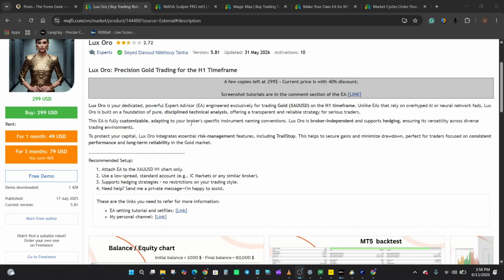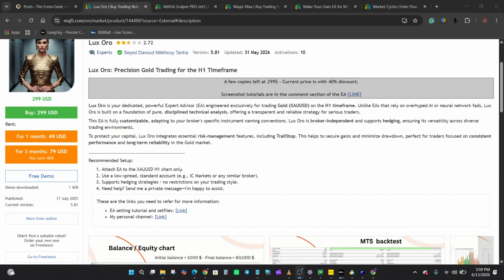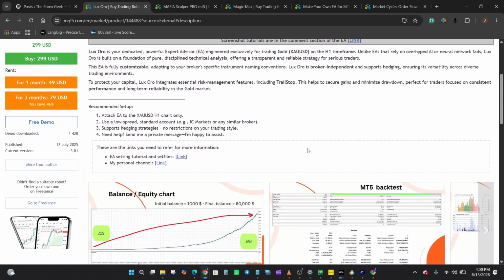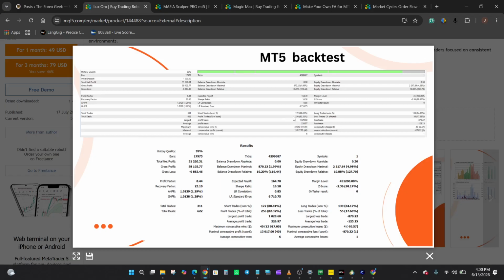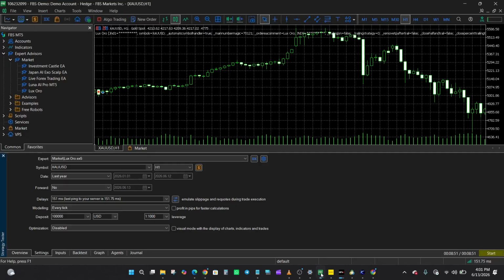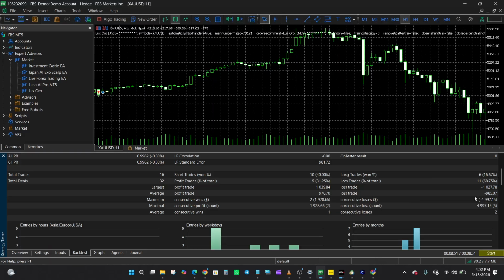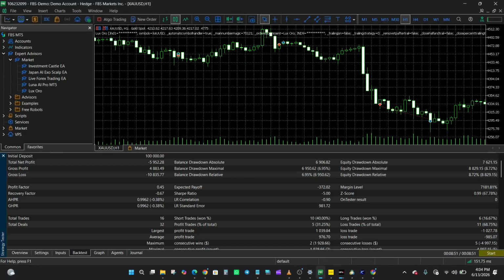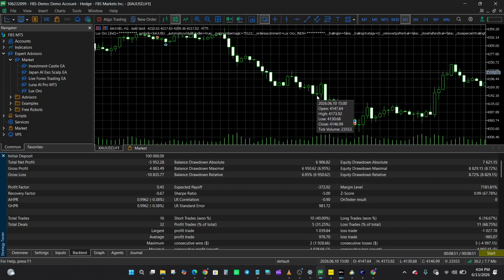Lux Oro EA MT5 Review – Dedicated Gold Trading EA for XAUUSD H1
In this review, I take a look at Lux Oro EA for MT5, a Gold-focused Expert Advisor designed specifically for the XAUUSD H1 timeframe. I walk through the MQL5 Marketplace page, discuss the features highlighted by the developer, review the recommended setup, and analyze the available historical backtest results. As with any automated trading system, traders should perform their own testing and optimization before considering live use.